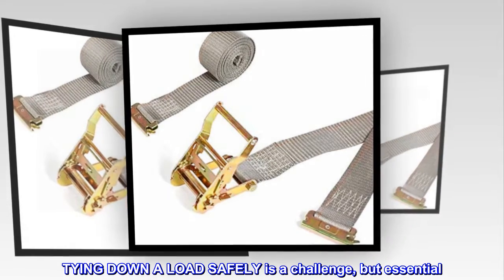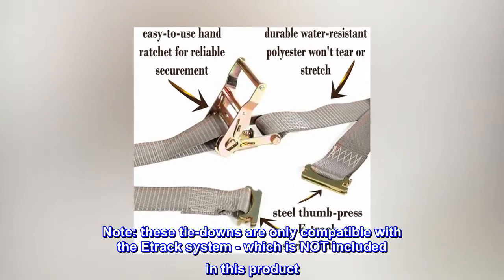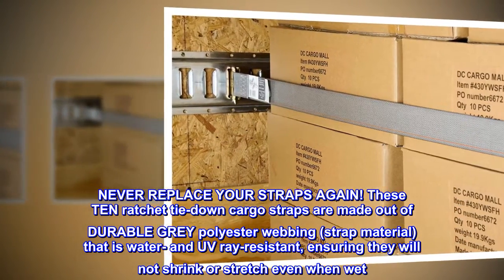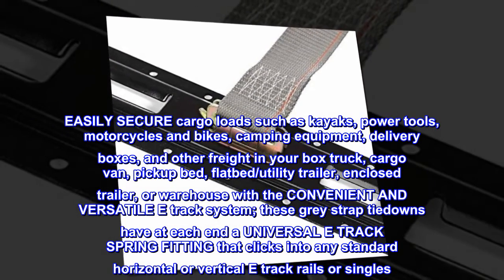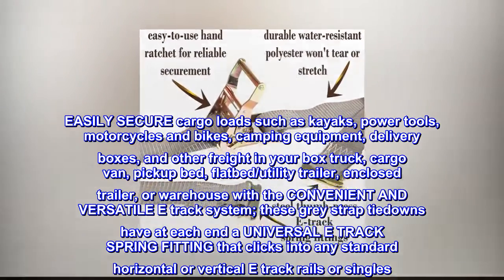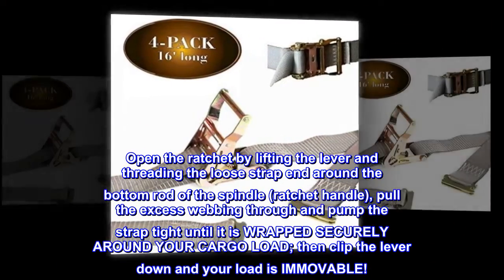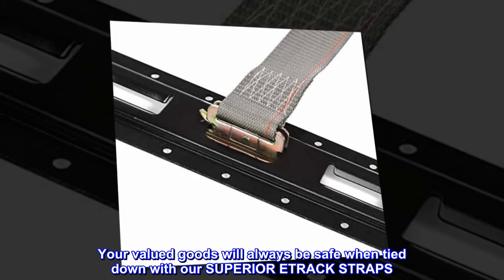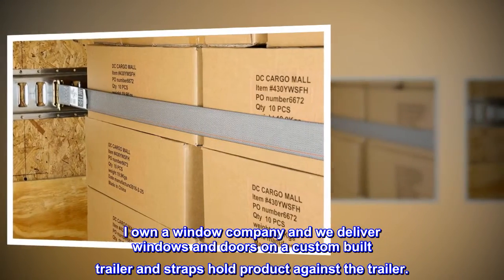4 E Track Ratchet Tie-Down Cargo Straps, 2" x 16' Durable Ratcheting Strap Cargo TieDowns,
4 E Track Ratchet Tie-Down Cargo Straps, 2" x 16' Durable Ratcheting Strap Cargo TieDowns,

TYING DOWN A LOAD SAFELY is a challenge, but essential. That's why these logistic cargo tie down straps are made out of the MOST RELIABLE MATERIALS AVAILABLE with the highest standard workmanship: to ensure that your cargo is secured, keeping your load and all workpeople safe. Note: these tie-downs are only compatible with the Etrack system - which is NOT included in this product
NEVER REPLACE YOUR STRAPS AGAIN! These TEN ratchet tie-down cargo straps are made out of DURABLE GREY polyester webbing (strap material) that is water- and UV ray-resistant, ensuring they will not shrink or stretch even when wet. These 2" x 16' STURDY RATCHETING CARGO TIE-DOWNS have a SAFE WORKING LOAD LIMIT of 1,000 pounds. Fixed end is 4 feet long.
EASILY SECURE cargo loads such as kayaks, power tools, motorcycles and bikes, camping equipment, delivery boxes, and other freight in your box truck, cargo van, pickup bed, flatbed/utility trailer, enclosed trailer, or warehouse with the CONVENIENT AND VERSATILE E track system; these grey strap tiedowns have at each end a UNIVERSAL E TRACK SPRING FITTING that clicks into any standard horizontal or vertical E track rails or singles
SIMPLE AND EASY TO USE! SEE THE IMAGES for a visual how-to guide. Open the ratchet by lifting the lever and threading the loose strap end around the bottom rod of the spindle (ratchet handle), pull the excess webbing through and pump the strap tight until it is WRAPPED SECURELY AROUND YOUR CARGO LOAD; then clip the lever down and your load is IMMOVABLE!
THESE E TRACK TIE DOWN CARGO STRAPS are available in value packs of 2, 4, 10, and 20. Your valued goods will always be safe when tied down with our SUPERIOR ETRACK STRAPS
Product works, and it was delivered quickly at a fair value.
I own a window company and we deliver windows and doors on a custom built trailer and straps hold product against the trailer.